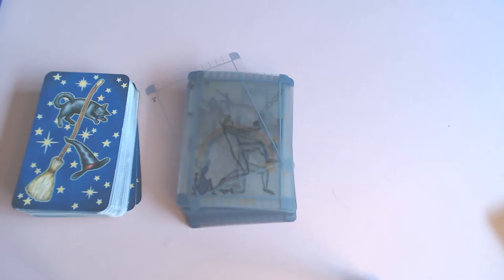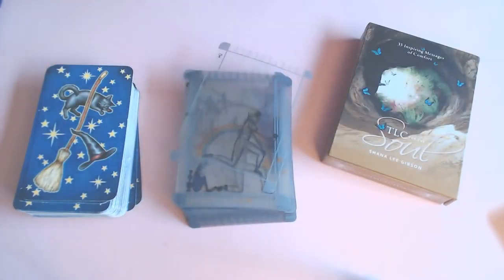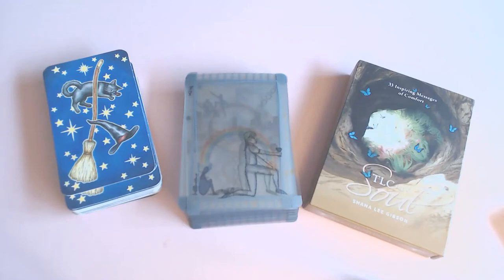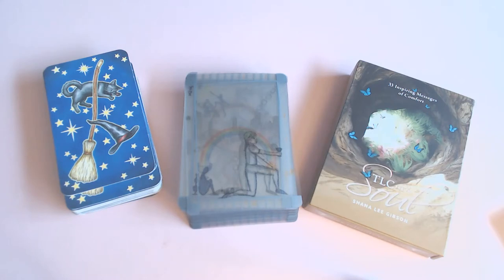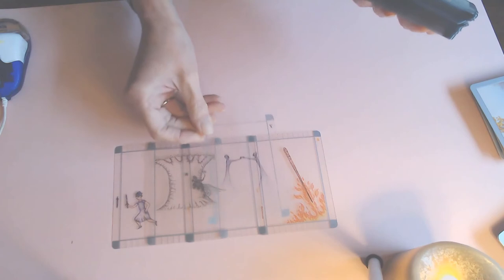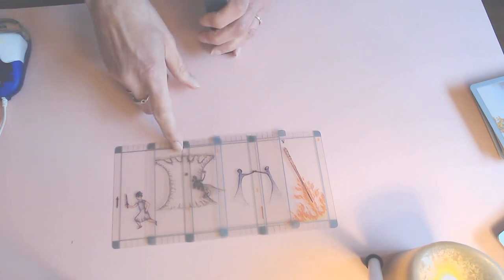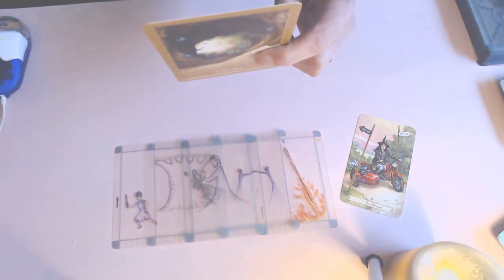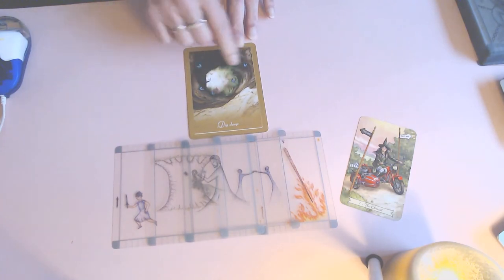LEO WEEKLY 5HT TILL 11TH OCTOBER 2020/ YOU ARE PARTNERING UP AND EXPANSION IS HERE!